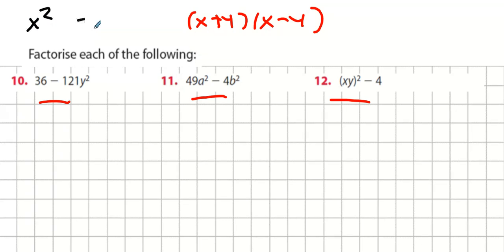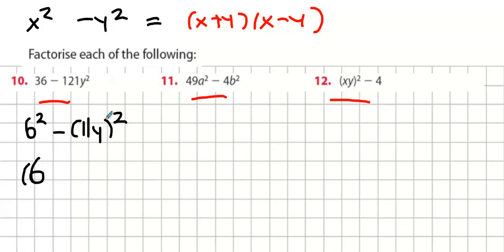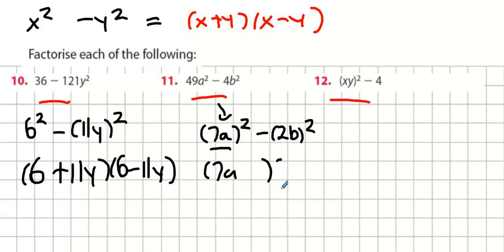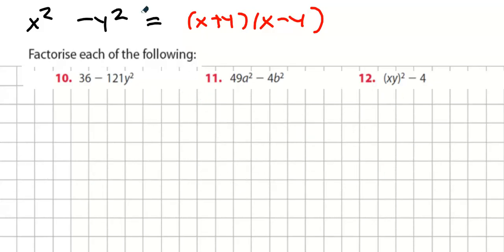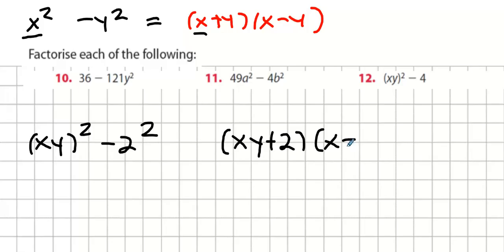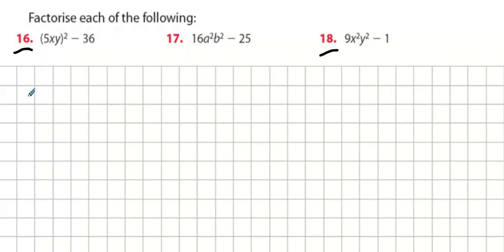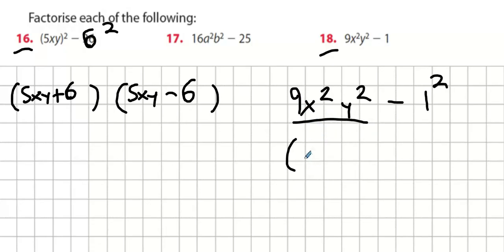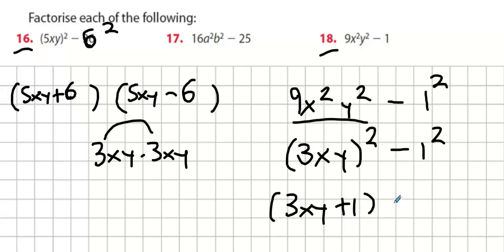txt2h 2 3 q10q11q12q16q18